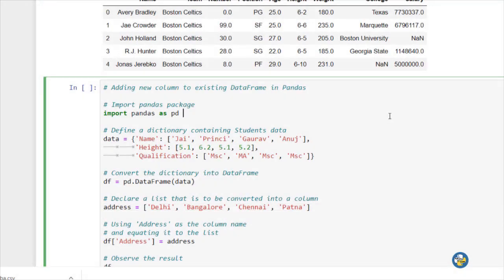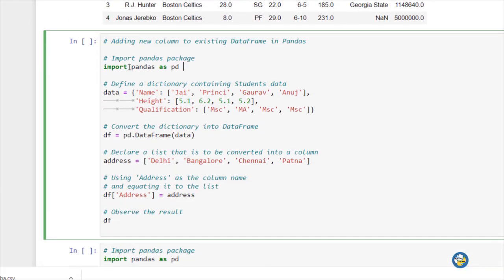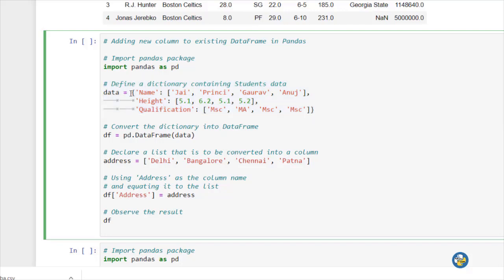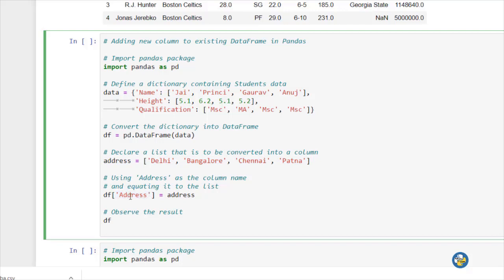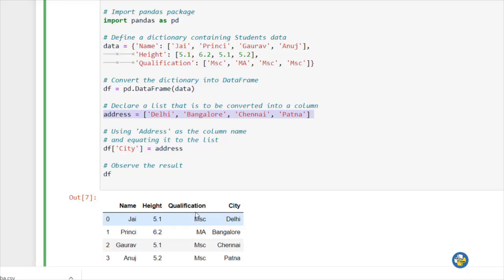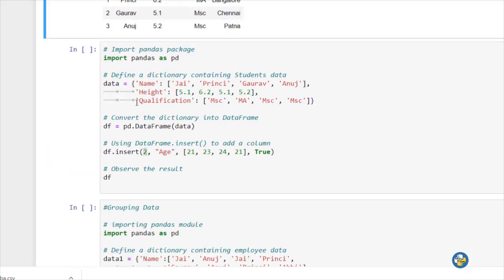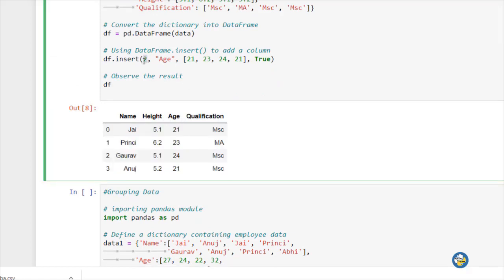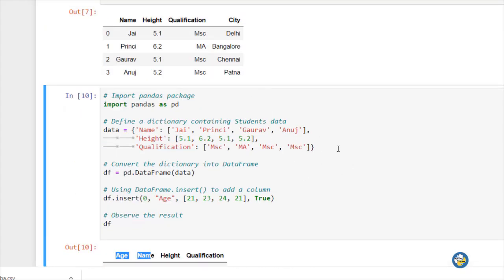Adding a Column to Data Frame in Pandas | Pandas Python Tutorial | PyPower